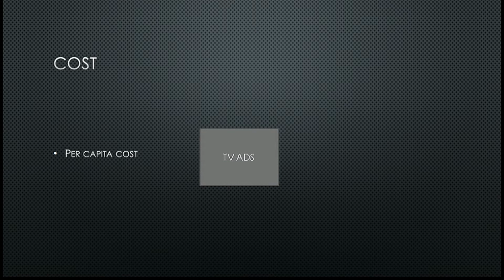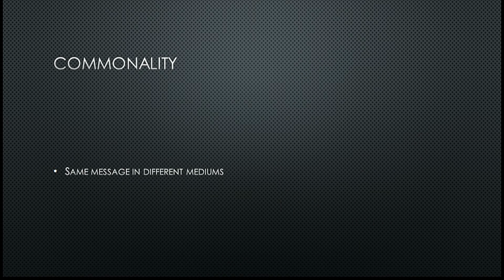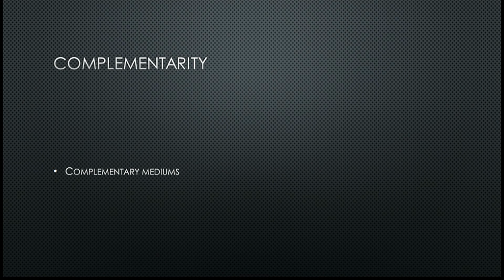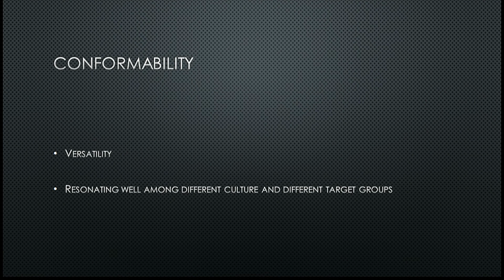Evaluation Criteria of IMC Programs